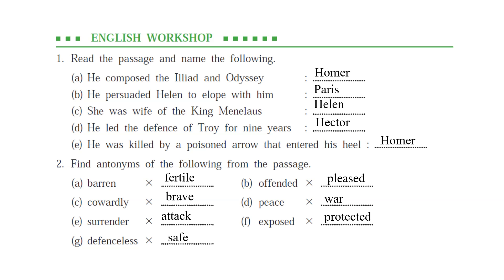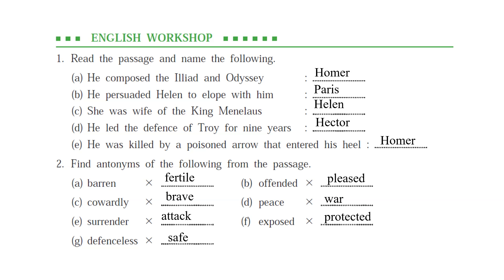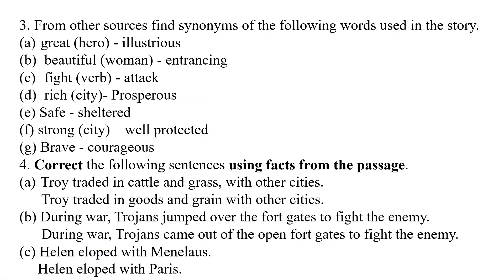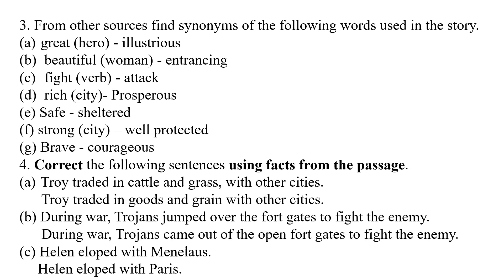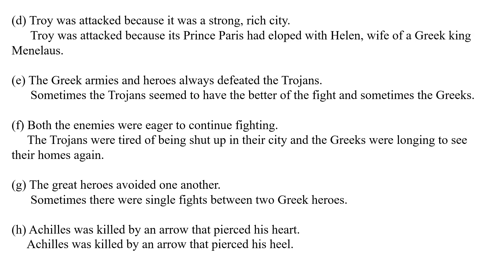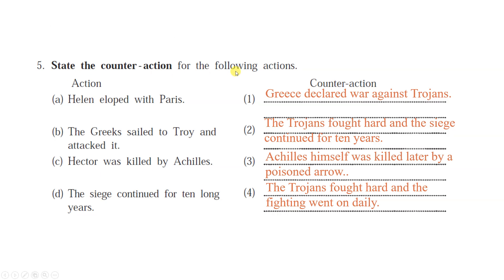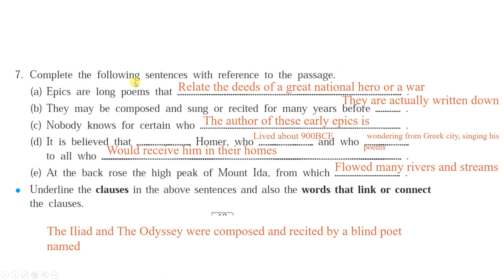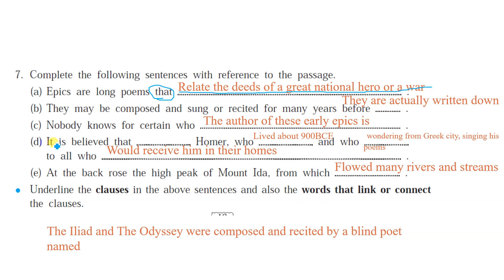class 9, 2 .4, The Fall of Troy, English workshop, part-1